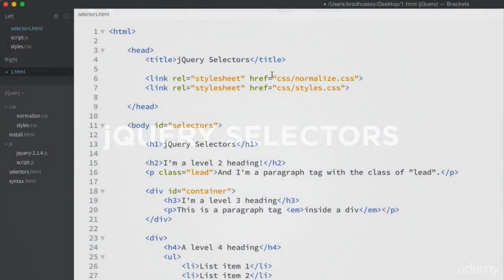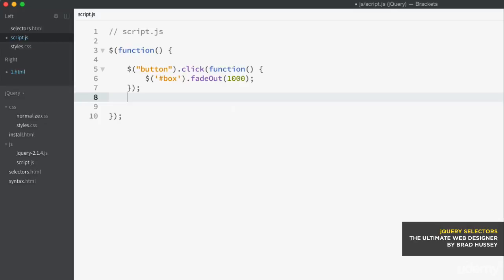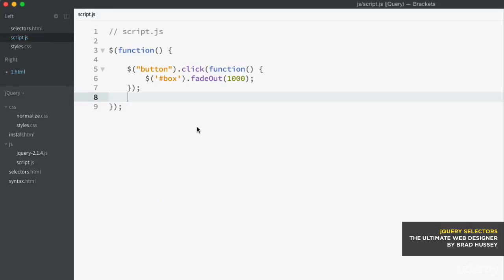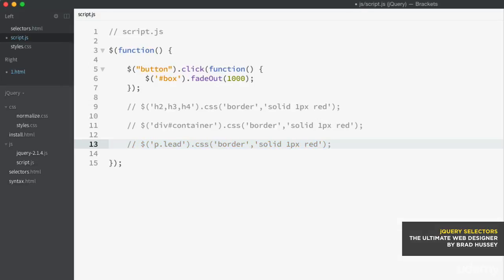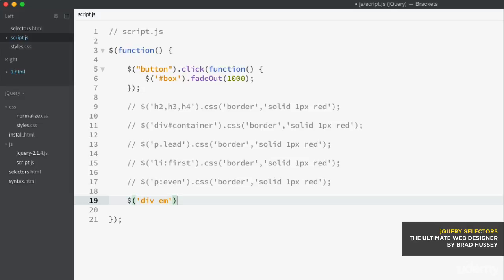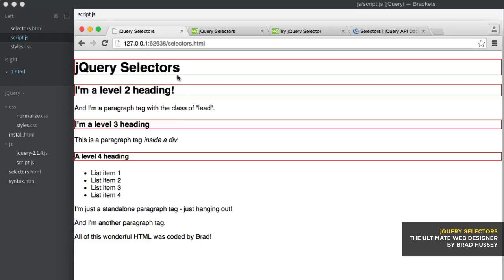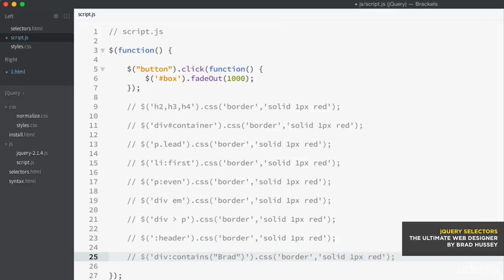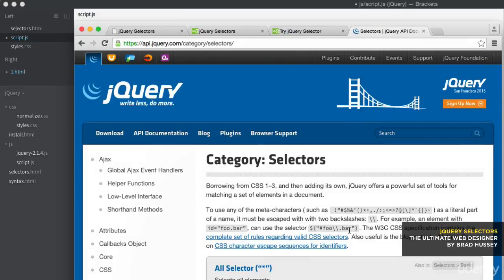004 jQuery Selectors